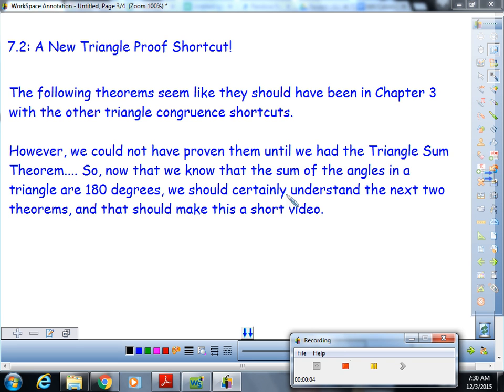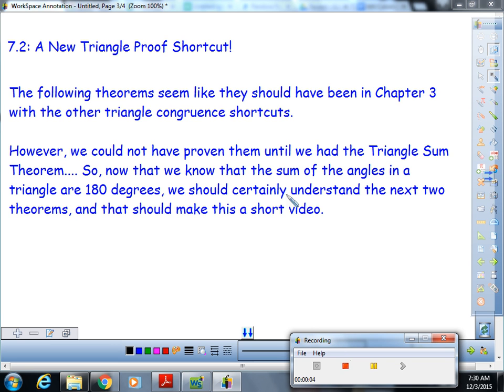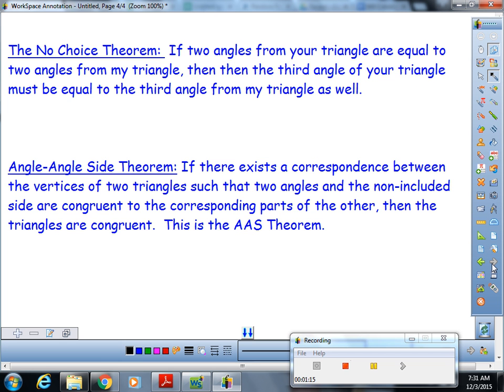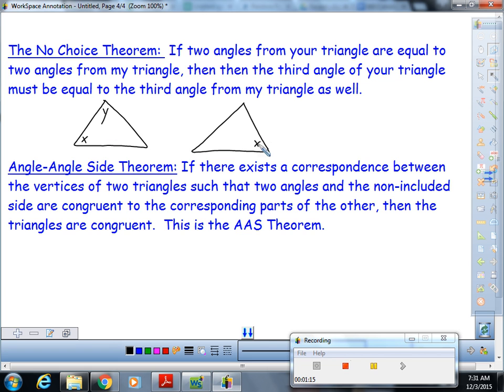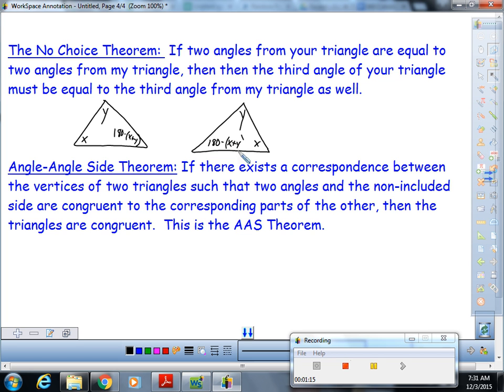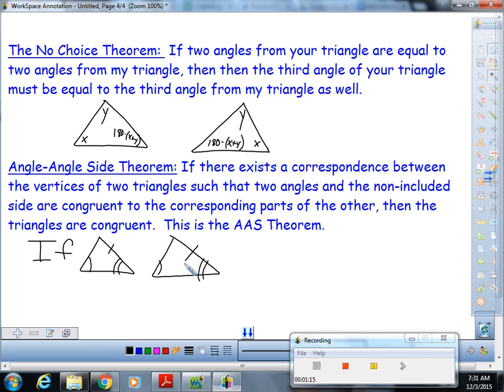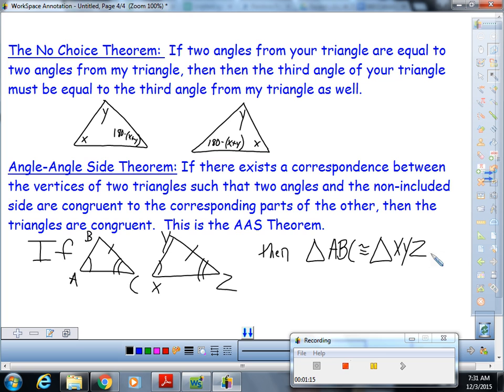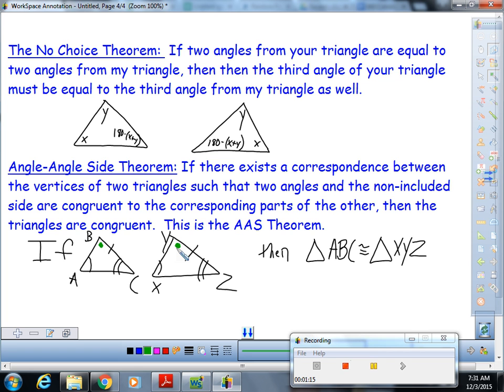dtc geo acc 7 2 notes